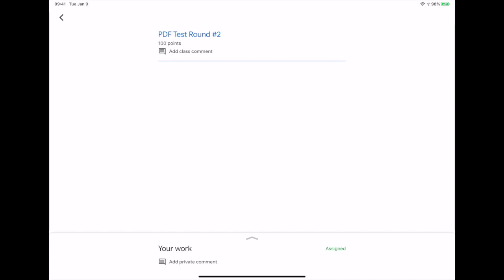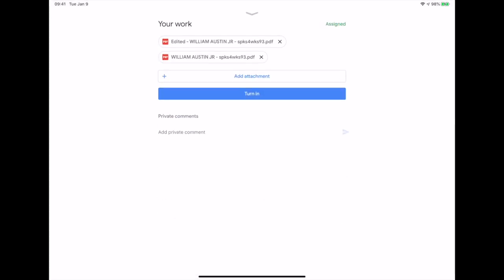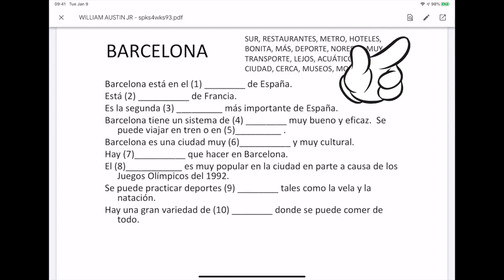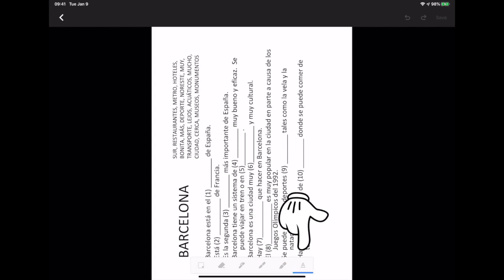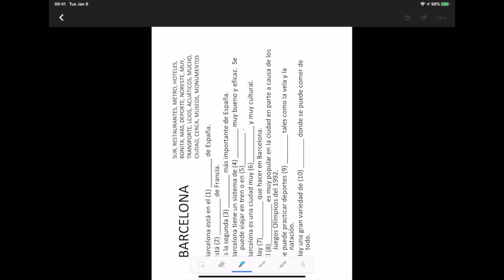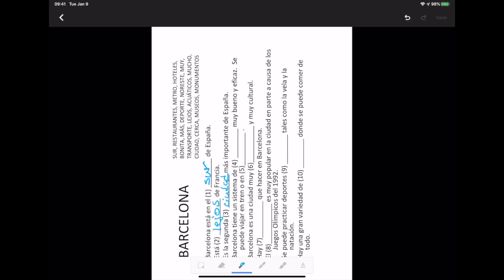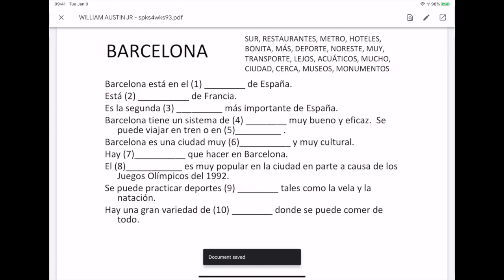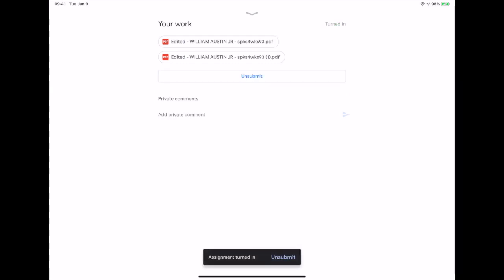Working with iPads - PDF Markup in Google Classroom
This example demonstrates student markup of a PDF assignment using Google Classroom's built-in PDF editor.

BOOKMARKS
0:30 - Finding attached files in Google Classroom
0:55 - Google Classroom's built-in markup toolbar
2:00 - Saving the edited PDF to Google Classroom
2:30 - Turning in the assignment